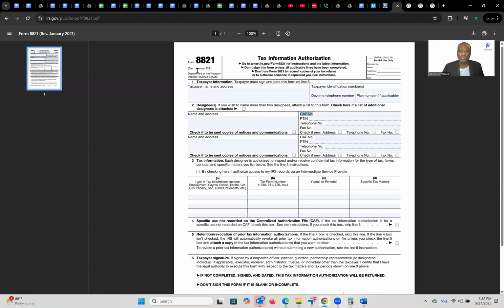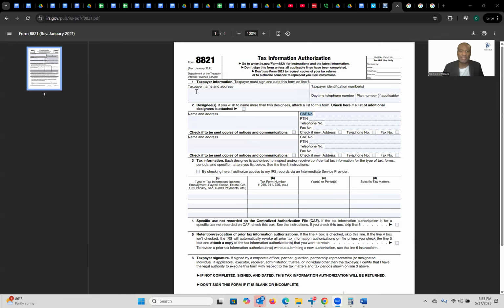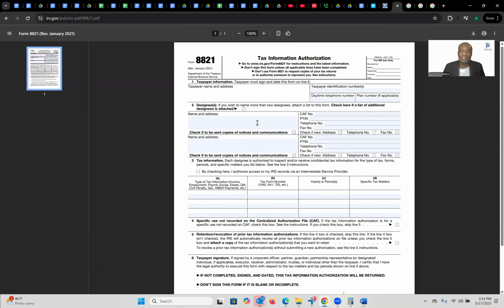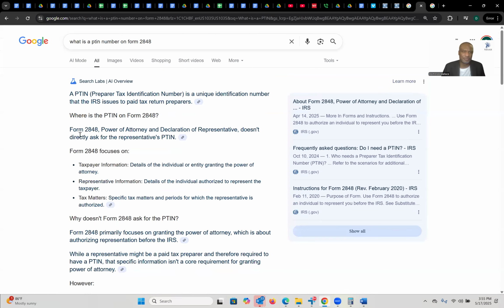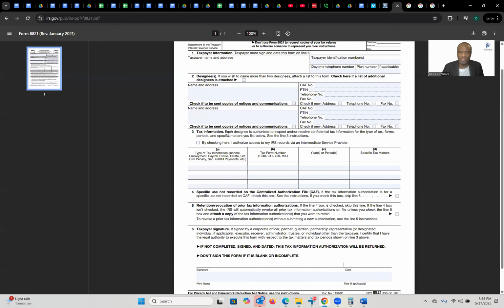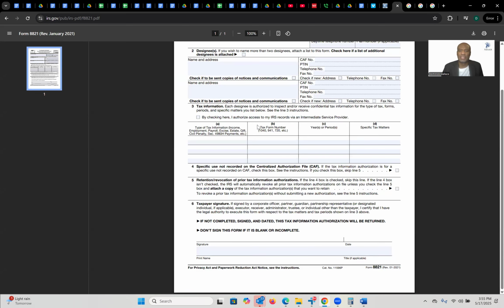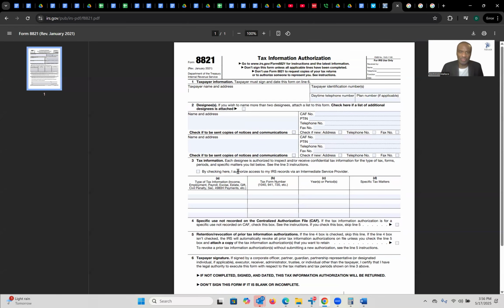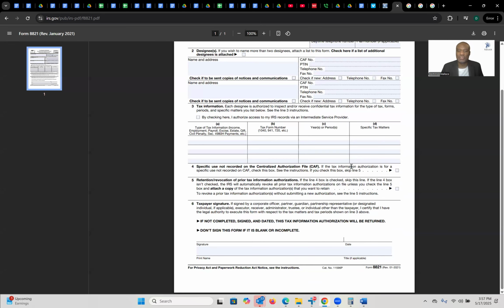IRS Form 8821 Explained: Authorize Someone to Access Your Tax Info Without Giving Up Control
The IRS form that lets someone else talk to the IRS for you… but most business owners have never even heard of it. 😳📄

If you're tired of the IRS maze and wish someone else could handle the back-and-forth with them — there is a form for that. It’s called Form 8821 and it’s one of the most powerful tools you can use to authorize a tax pro, funding advisor, or even your assistant to access your IRS records.

In my latest video, I break down exactly what Form 8821 is, how much it costs (hint: it's free), where to send it, and step-by-step how to fill it out properly so it doesn’t get rejected.